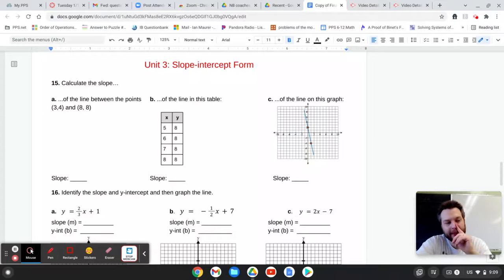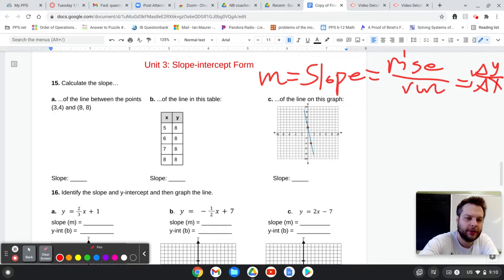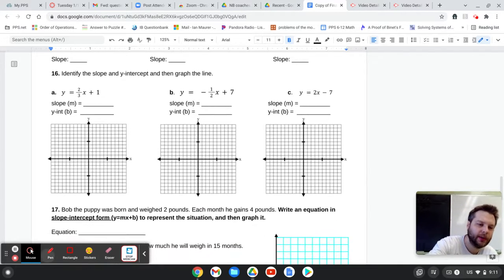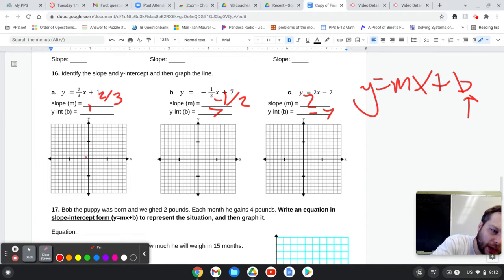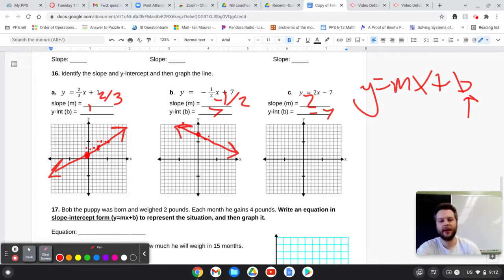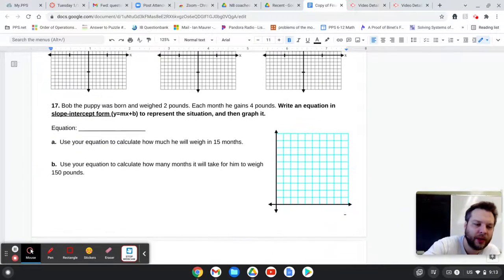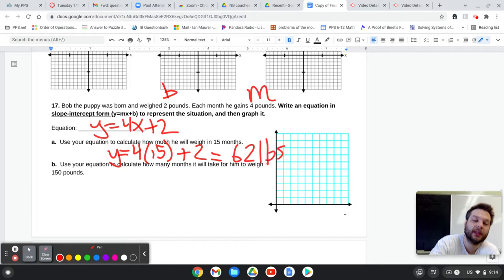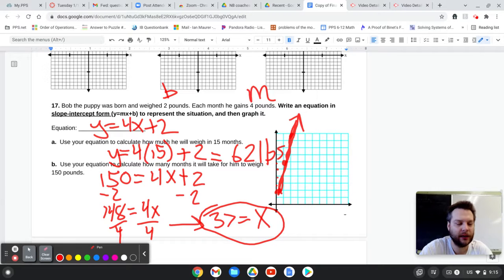Alg 1 Final Review Unit 3